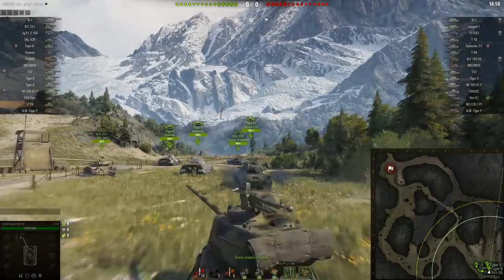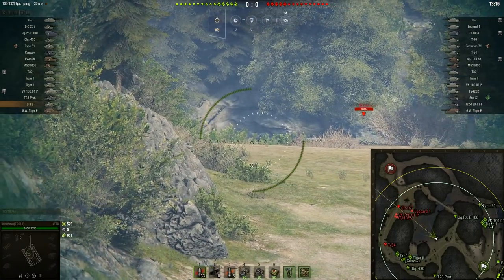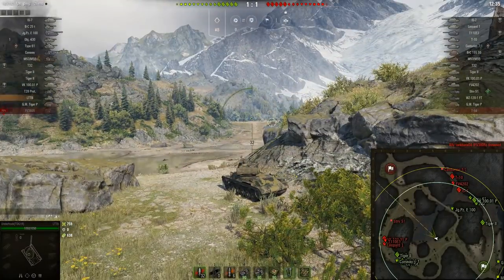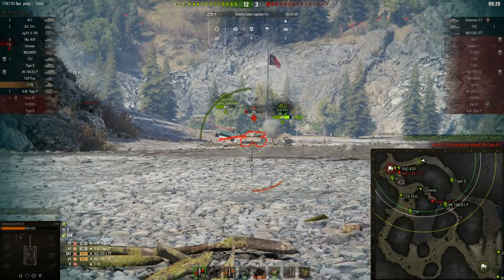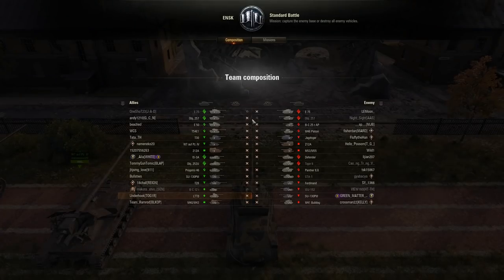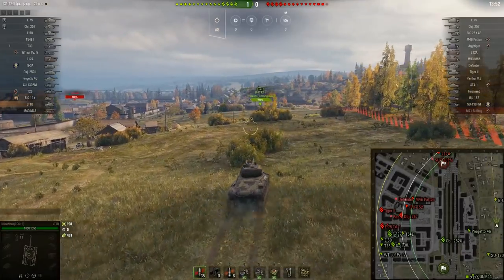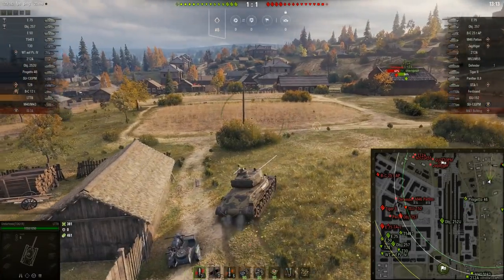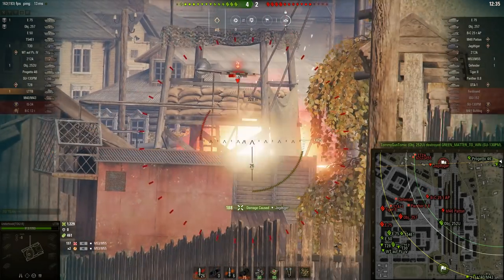LTTB tank re review World of Tanks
I review the LTTB, tier 8 Russian scout tank.  This is a re review because I reviewed it a couple of years ago when it was a tier 7 tank.